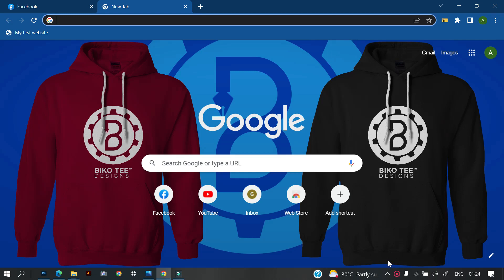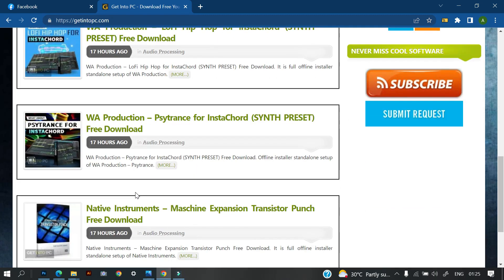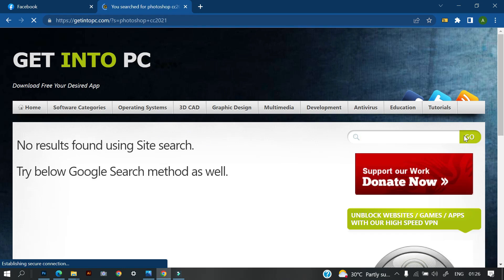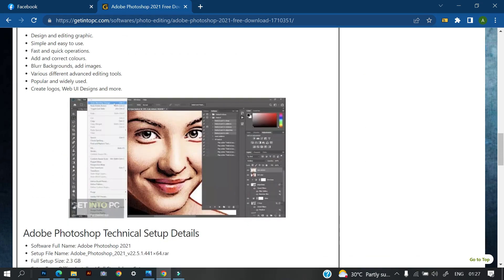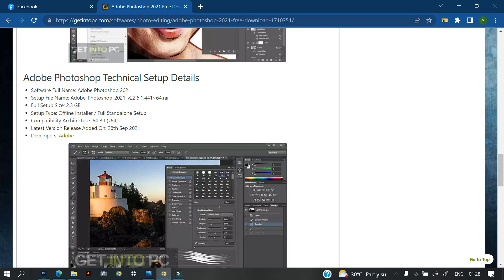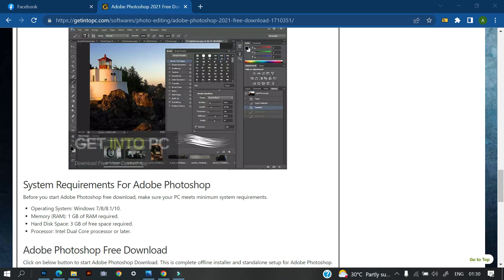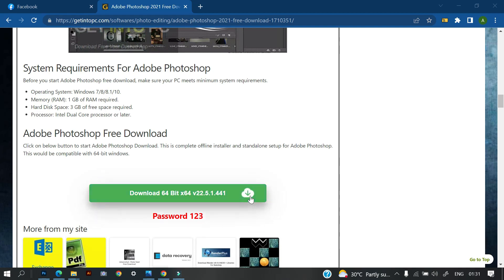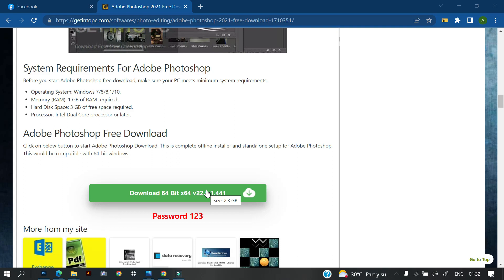How To Download Photoshop For Free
Hi guys in this tutorial i'm going to show you where you can get photoshop downloaded to you PC for free. Thanks!